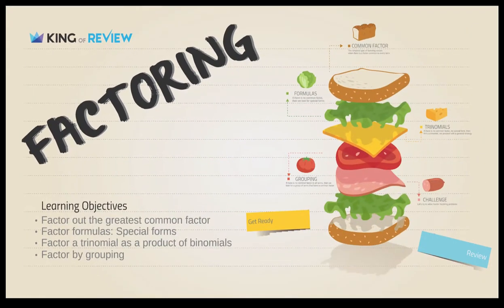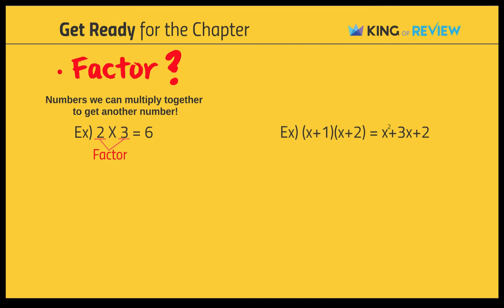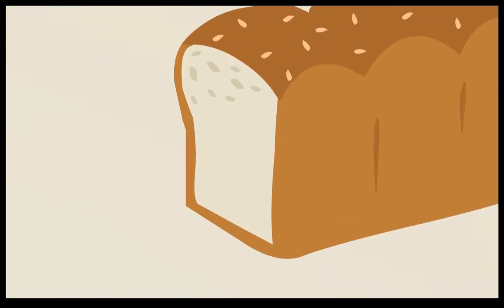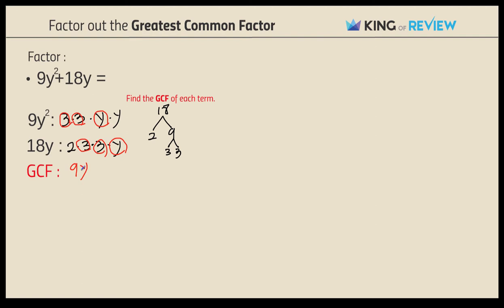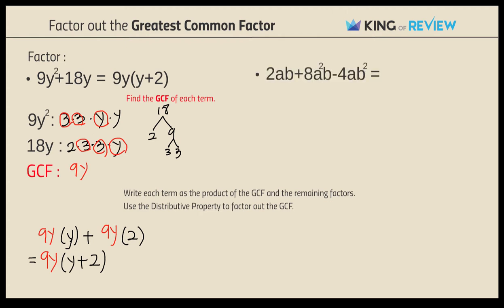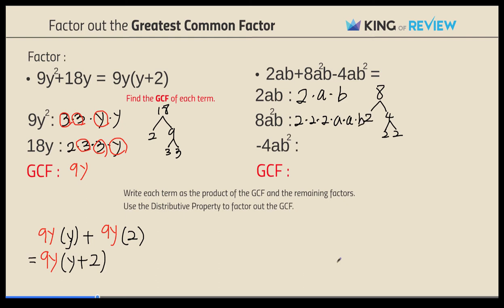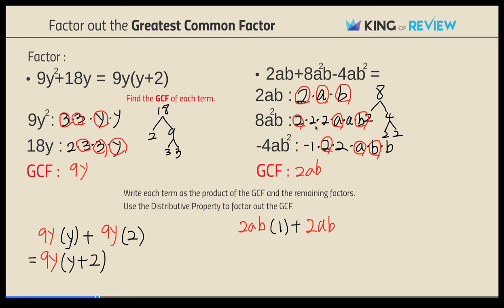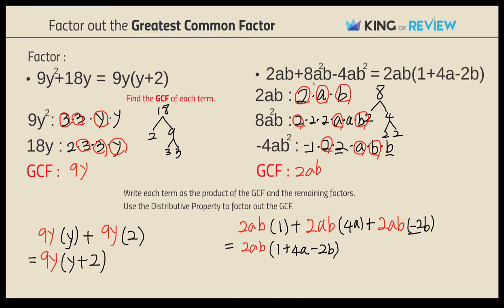[Algebra] 5.3 Factoring (5. Quadratics)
This is lecture about Factoring in Algebra (Common Core)
If you want to see more then